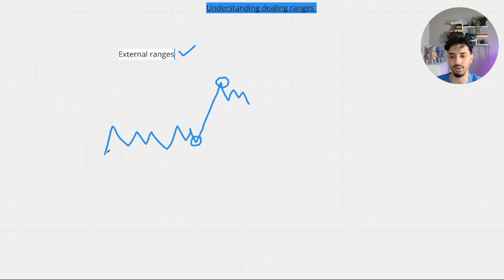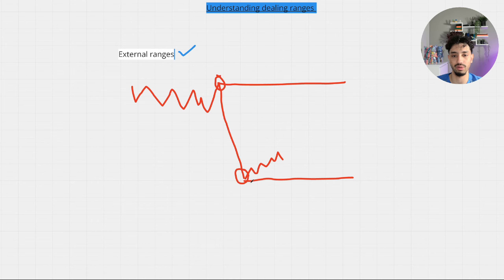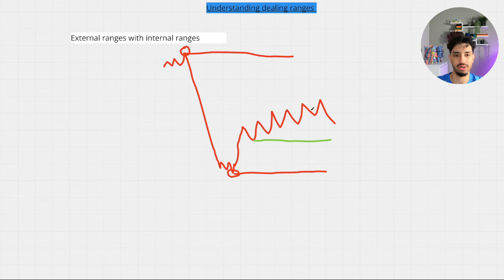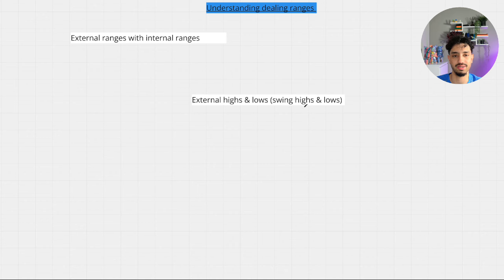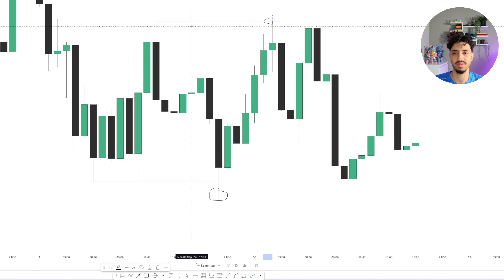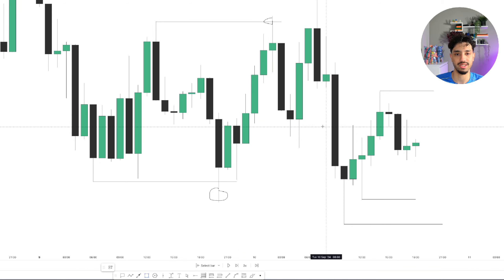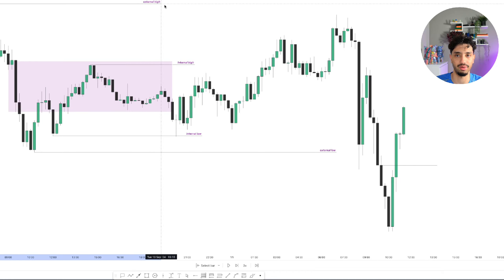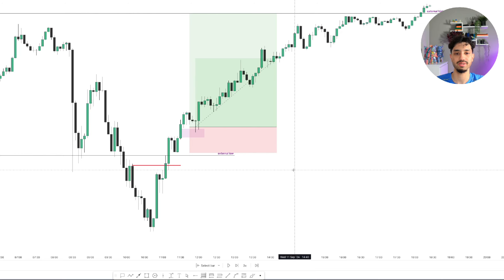Everything You NEED To Know About ICT RANGES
Everything you need to know about trading in dealing ranges, understanding external and internal ranges & how you can frame high probability trades.

Every high probability trading model, setup is framed on this understanding this video is the introduction to dealing ranges.